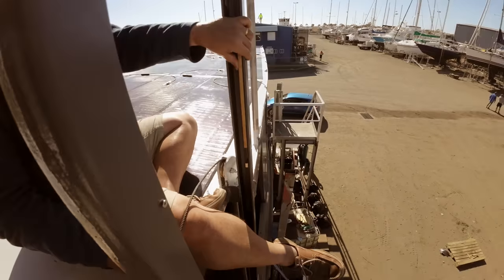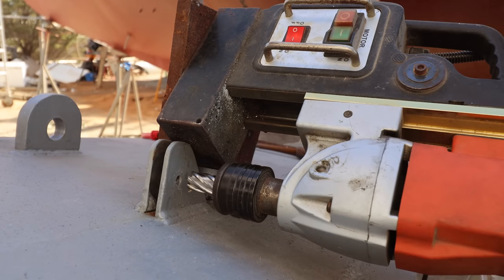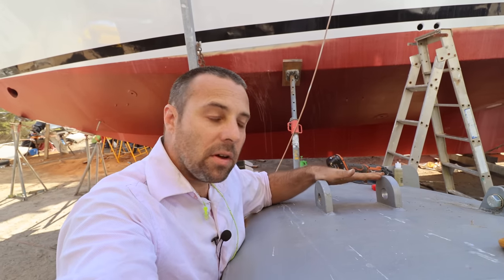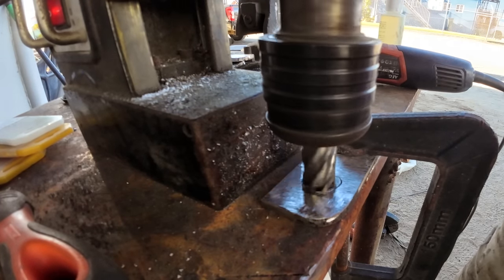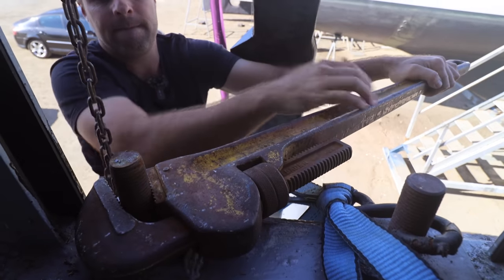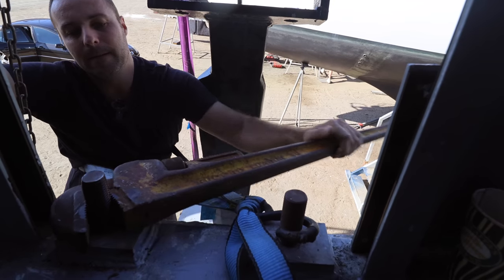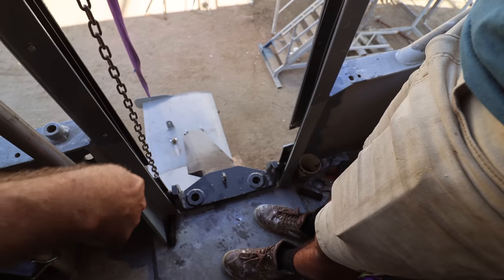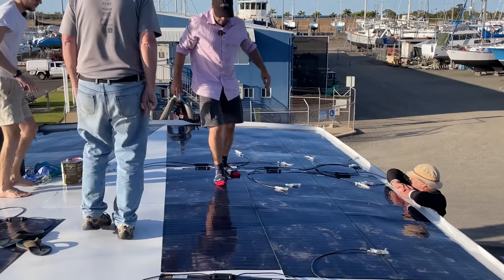Brupeg's Stabilisers, Armed and Ready - Project Brupeg Ep.310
Please consider supporting the project each week with a few dollars

This episode we make a huge step in our  mission to get pre launch jobs completed so we can get our engine installed. We have a couple of surprises too…
Thank you to Robin for all your help and fun!

From your grateful crew
Jess, Dame, Birk, Margaux, Carlos and Baby (IM BAT CAT).

If you love watching Brupeg and want to see extended episodes and you're able to help us continue, you'll see these episodes early, get extra behind the scenes content, supporter-only crew merchandise as a thank you and the ability to have your say on the project at our monthly patreon Round Table live feed.